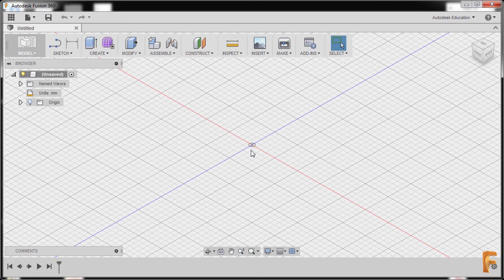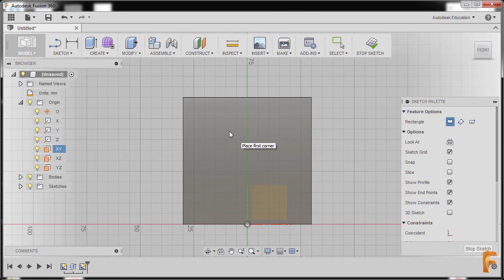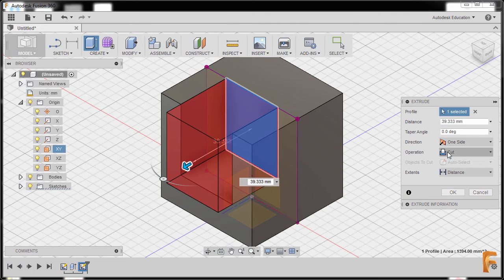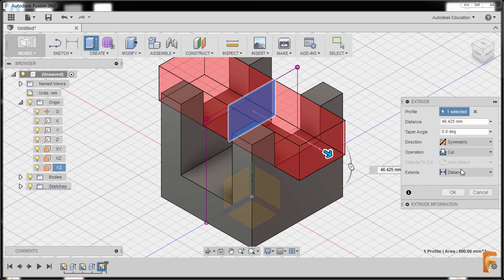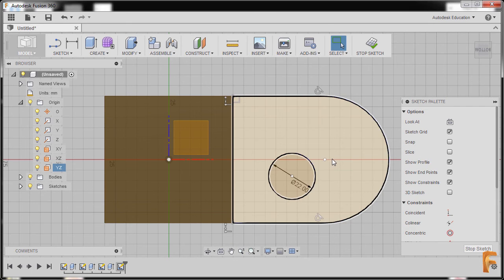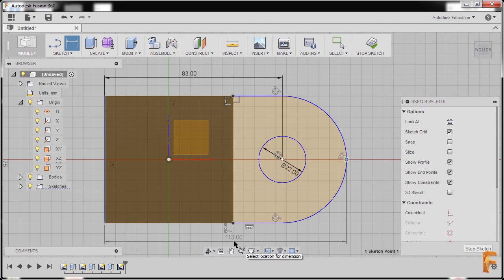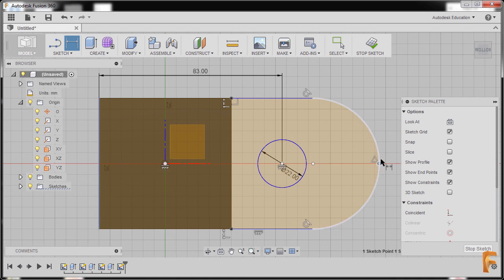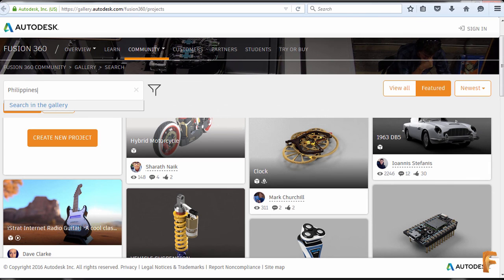Fusion 360 Challenge of the Month: May 2016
Fusion 360 combines very fast and easy organic modeling with precise solid modeling, allowing students and professionals alike to make their designs manufacturable. Designs are either communicated with renderings and drawings, followed by the use of its CAM capabilities to quickly generate toolpaths for CNC machines, or sent to a 3D printer for rapid prototyping. Data is kept safe and secure on the cloud, with unlimited storage and access. Fusion 360 is compatible with Mac and PCs with unlimited installs and unlimited team member invites to Fusion 360 projects.